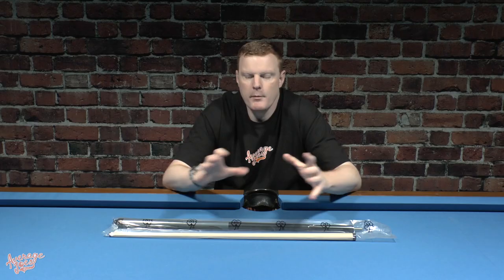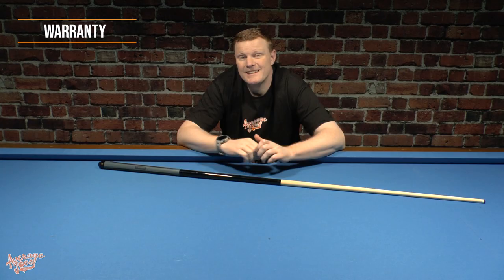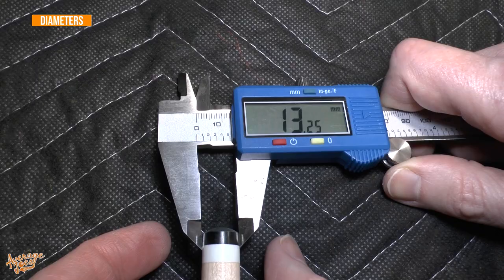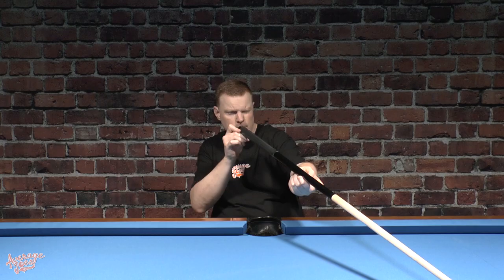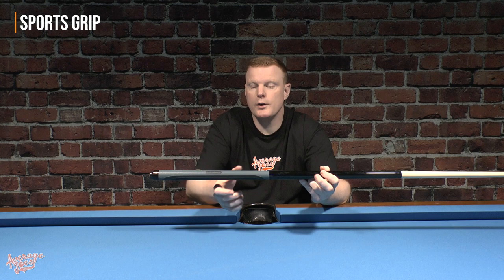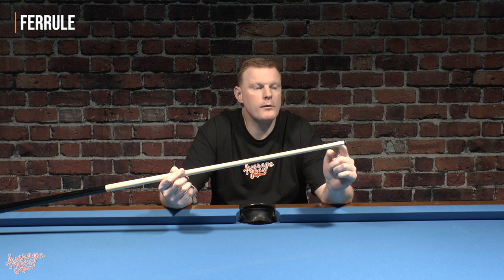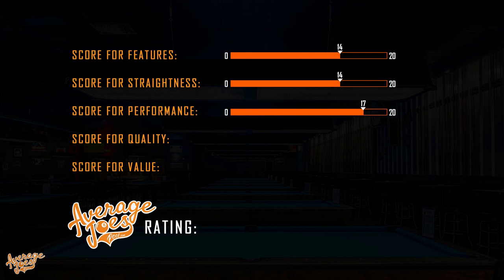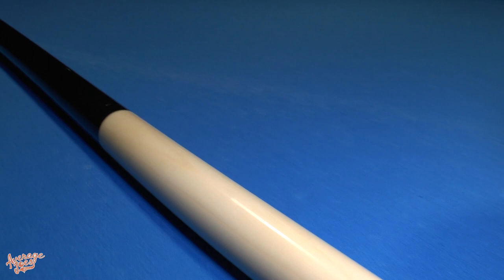McDermott Sledgehammer Break Cue - FULL REVIEW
Dedicated Break Cues? You need to take a look at the Sledgehammer, a cue with a long history of Breaking Balls!

CHAPTERS:

0:00 Intro
0:16 What is the Sledgehammer?
0:55 Features & Specifications
4:42 First Impressions
6:24 Spec Check
7:40 Straightness
8:47 Performance
10:08 Let's Break!
11:32 Post Testing
19:00 Final Opinion
20:44 Average Joes Rating
23:04 Outro

12) Stinger Break & Jump Cue - STUB-75 Handle vs Standard Handle, which is best?